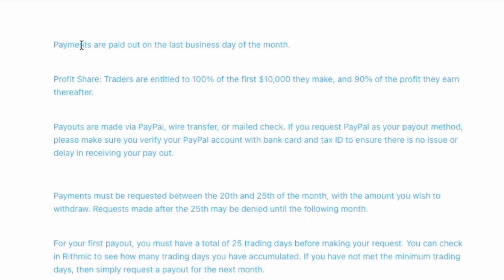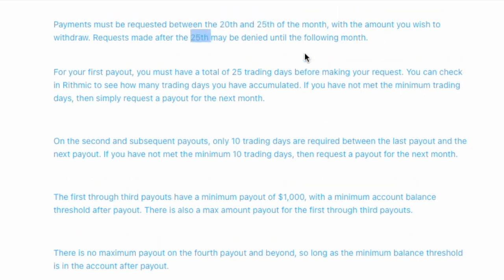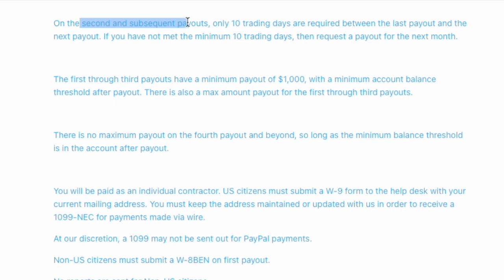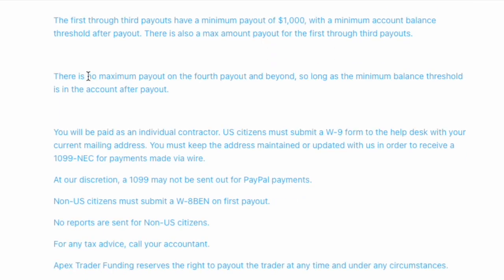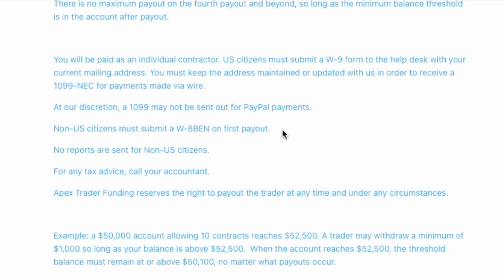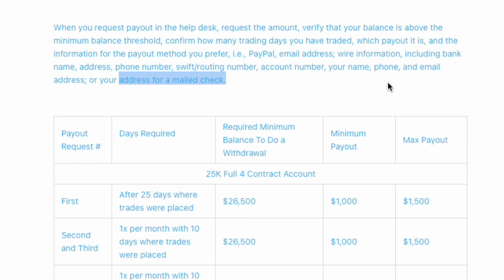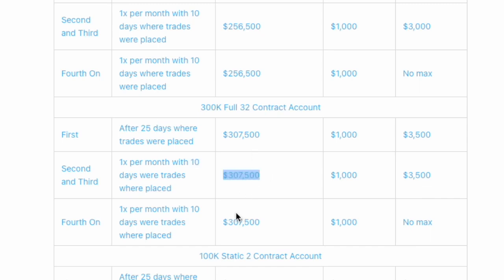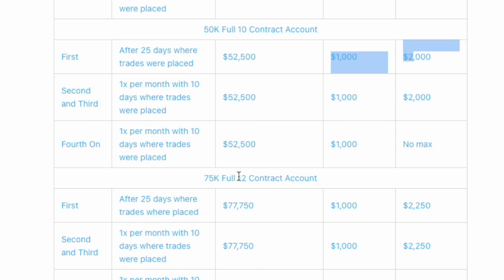Apex Trader Funding - Payouts Explained In Detail - How They Work, How You Request, Min Days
Apex Trader Funding is my top rated funded futures trader evaluation.  Often times people get a bit overwhelmed with how the payouts work, but your friend the CFT is here to explain it all.

This information is current as of March 2022.

Timestamps:
0:00 Introduction
0:46 50% Discount Use Code CAN50 at
2:00 Navigate to the FAQs
2:43 Payouts Once Per Month
3:26 Profit Share
4:00 Payout Methods
4:47 Payout Request Timeframe
5:44 First Payout After 25 Trading Days
7:26 2nd Onwards Payouts 10 Trading Days
8:12 Minimum Payout Amount
9:36 No Max Payout 4th Onwards
11:28 Taxes - US and Non-US
13:56 Payout Requests - Make Sure You Have Enough
14:04 Payout Requests - Info Needed
14:40 $300K Payout Schedule - Min/Max/Days
19:10 Wrap Up and My Experience